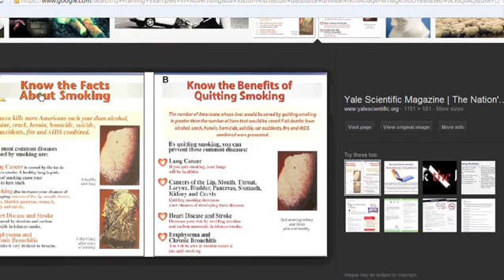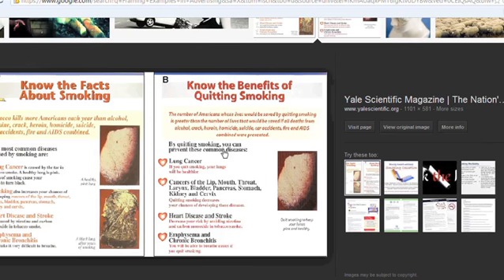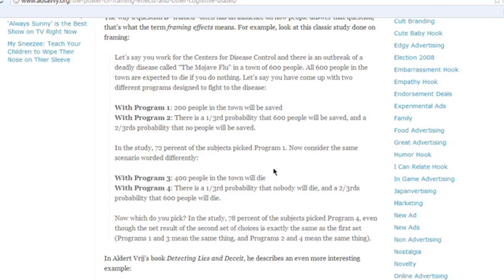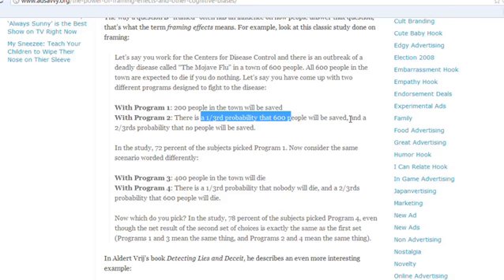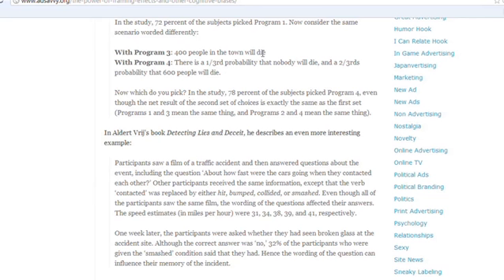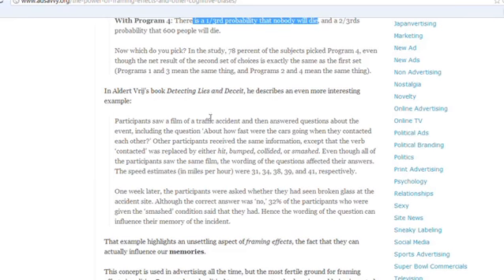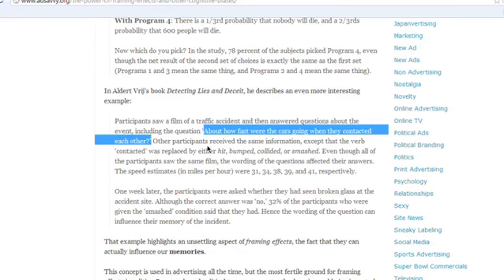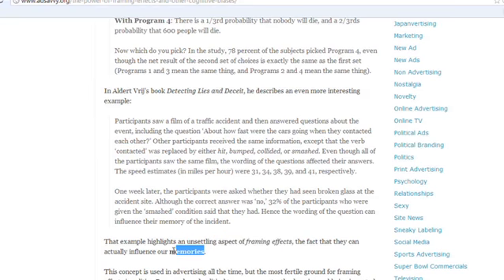Framing Examples in Advertising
Framing Examples in Advertising. Part of the series: The Tech Factor. Framing examples in advertising are not talking about an actual border of a frame. Learn about framing examples in advertising with help from a PR and marketing expert in this free video clip.